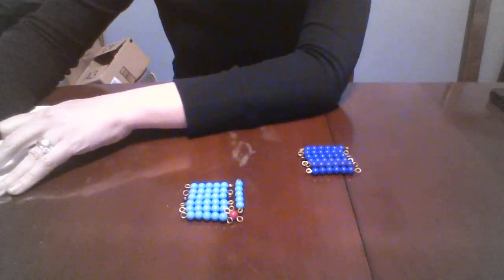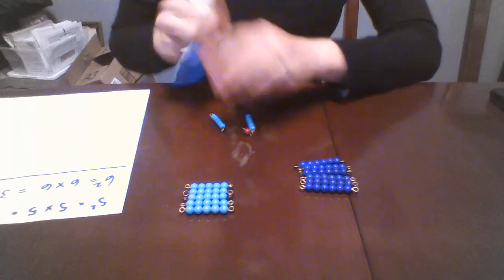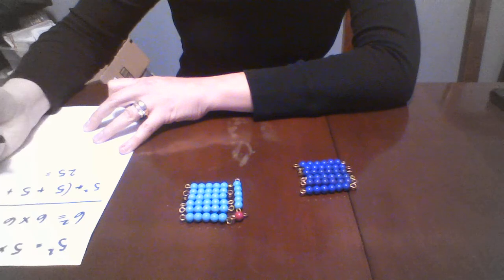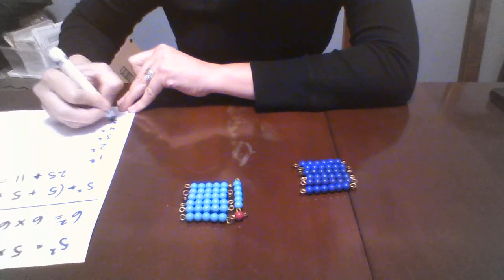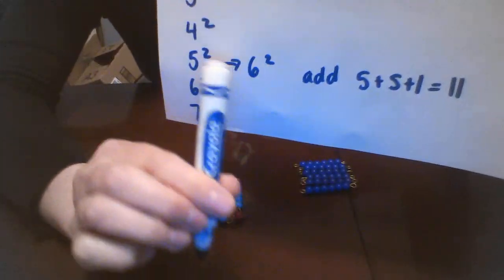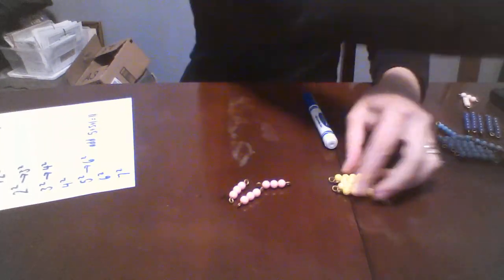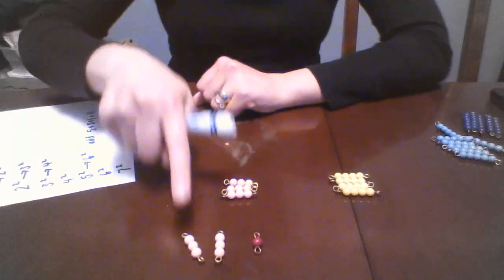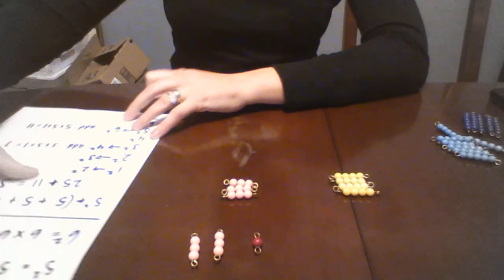Montessori Passage of a Square to another consecutive Square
Concrete Algebra with squaring